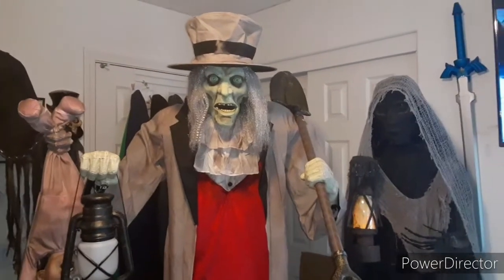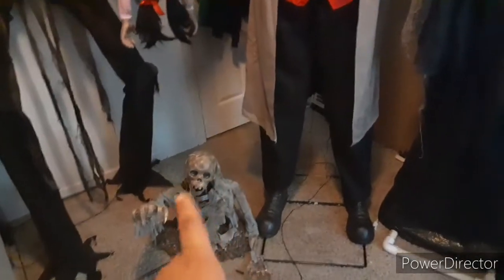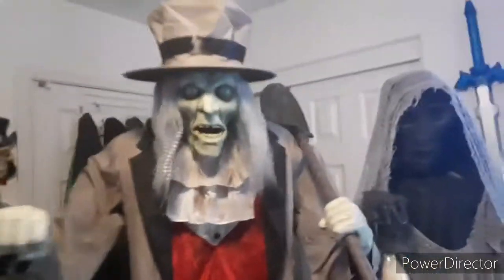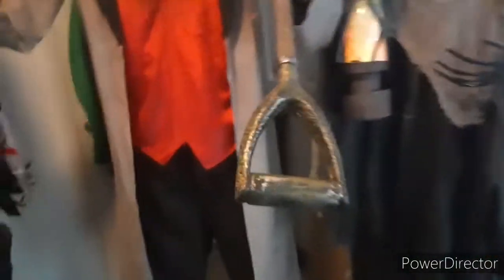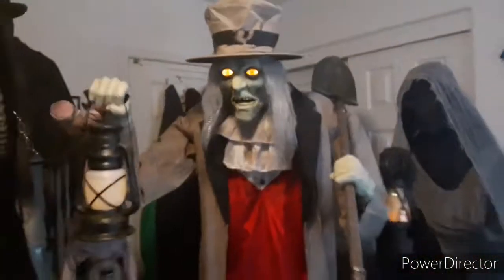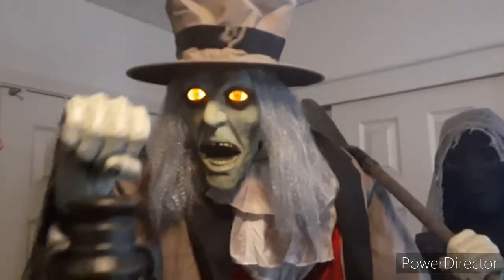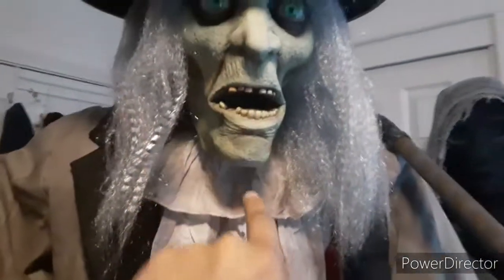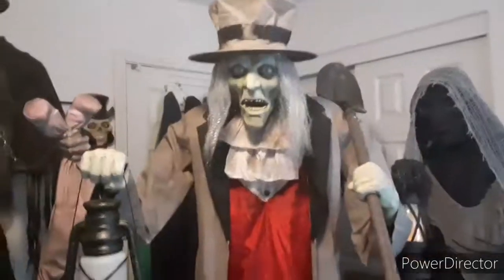grave digger prop from home depot halloween 2020